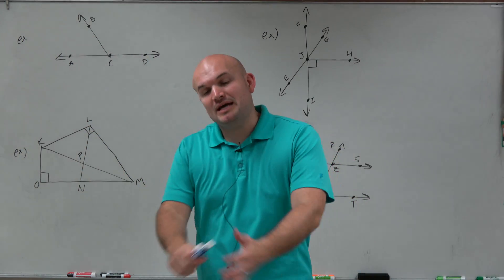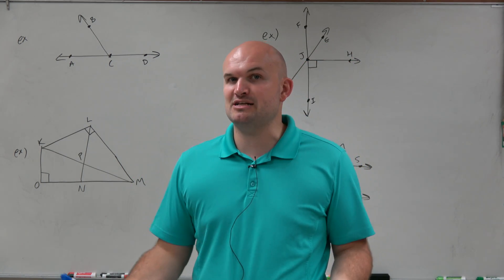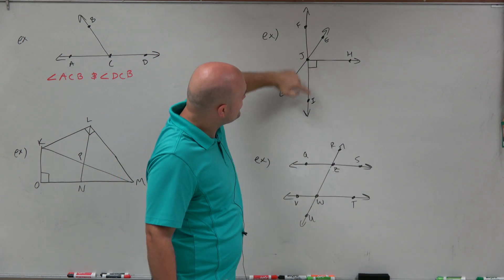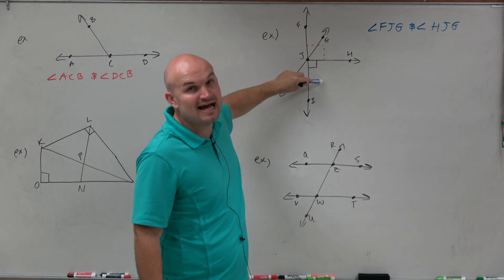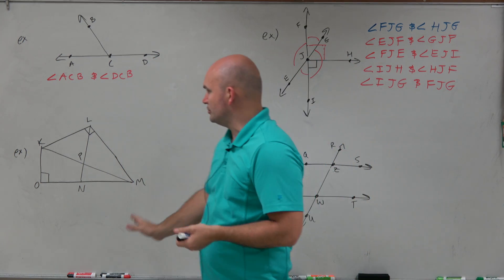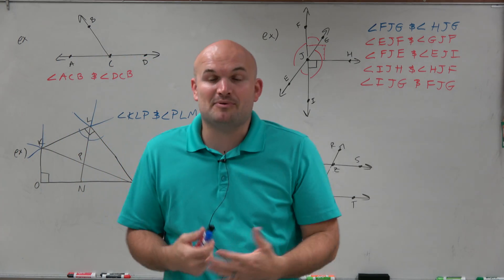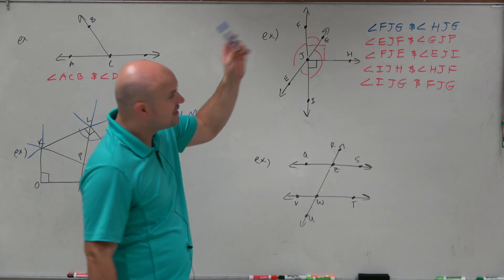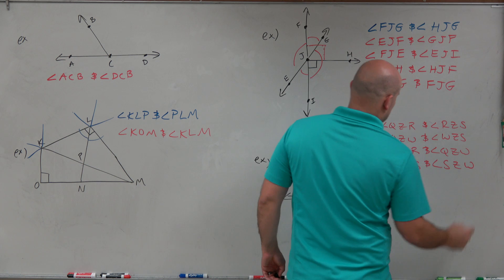Master labeling complementary and supplementary angle from a figure